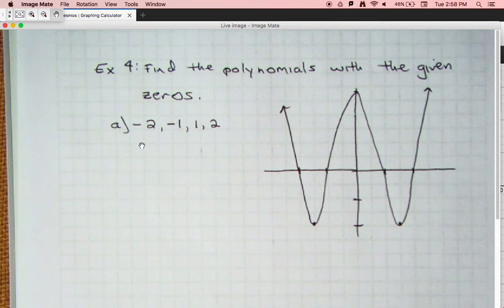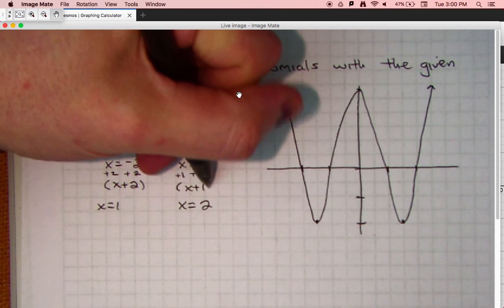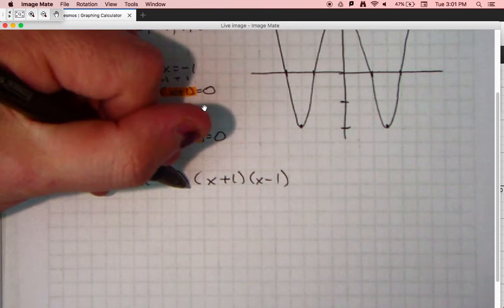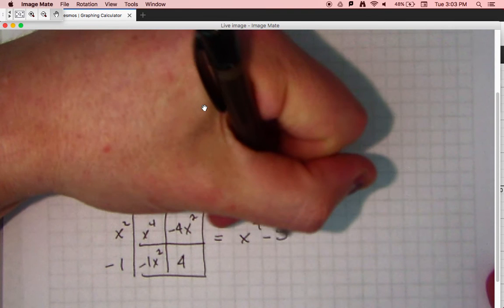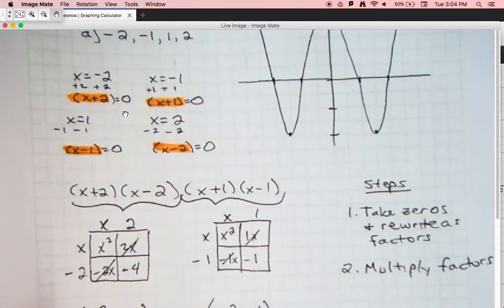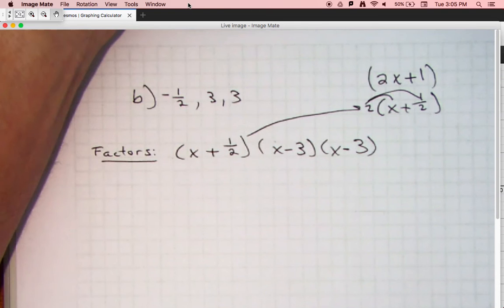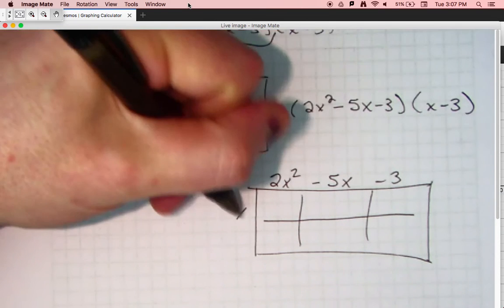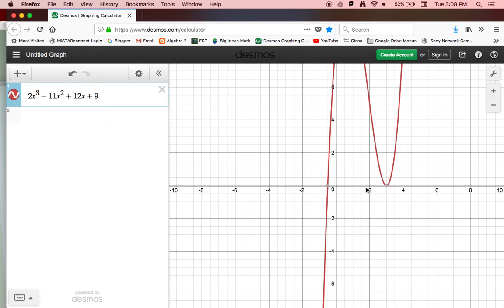Finding a Polynomial from zeros